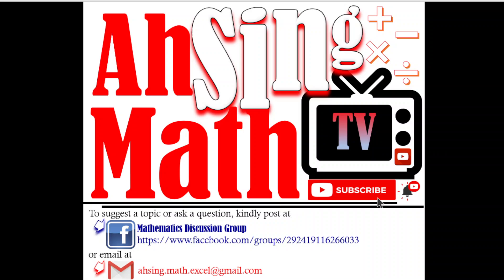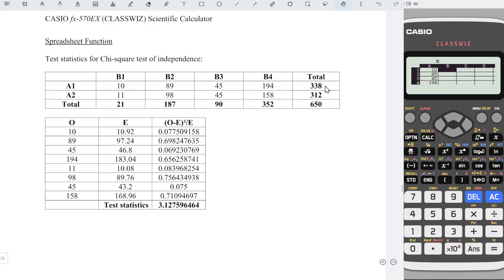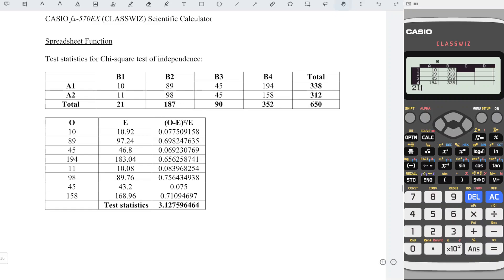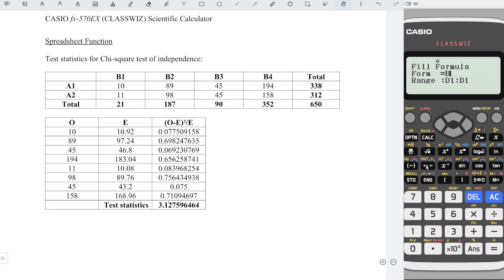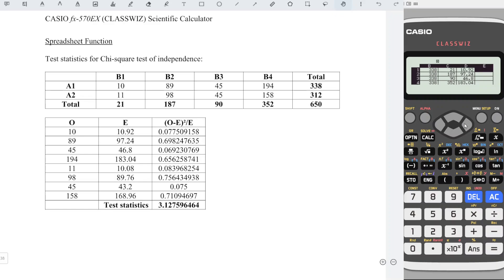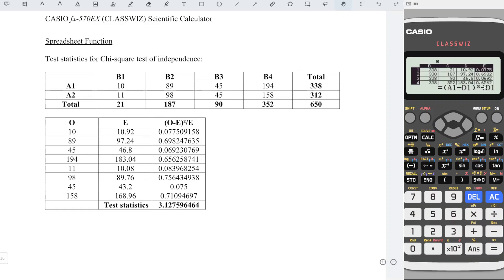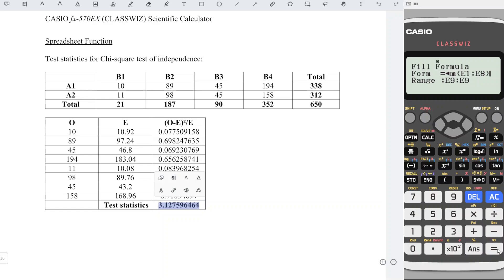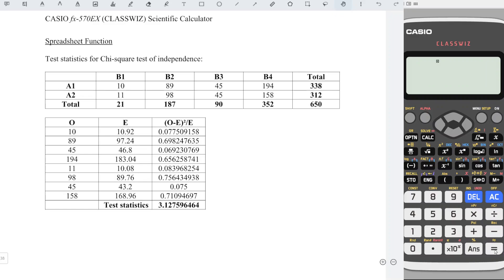Chi square test of independence (fx-570/991EX)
How to use the spreadsheet function in Casio fx-570/991EX (ClassWiz) calculator?
Obtain the expected values and test statistic of Chi-square test of independence using Casio fx-570EX calculator.
Obtain the expected values and test statistic of Chi-square test of independence using Casio fx-991X calculator.
Obtain the expected values and test statistic of Chi-square test of independence using Casio ClassWiz scientific calculator.